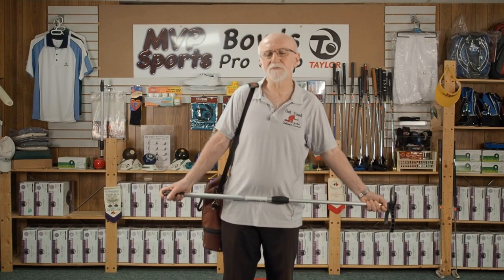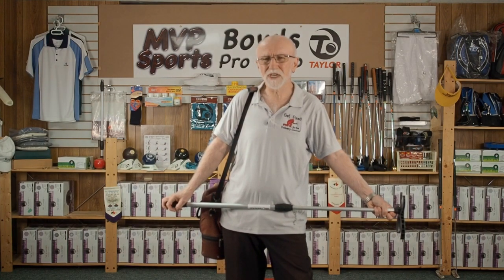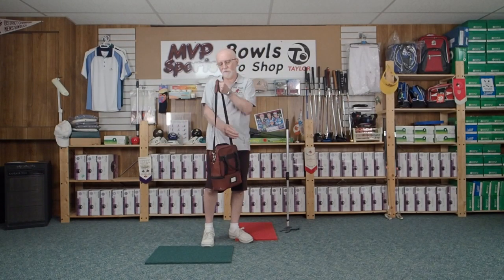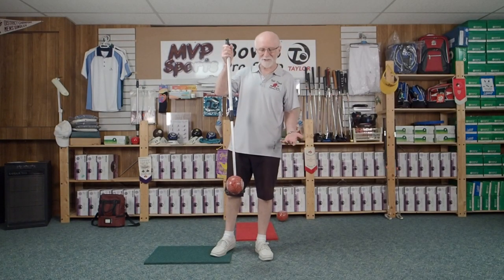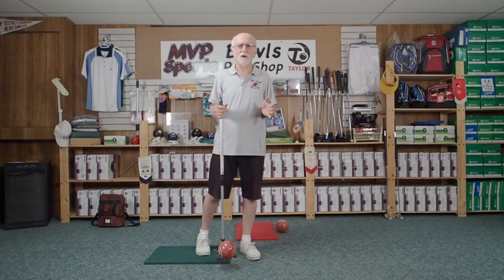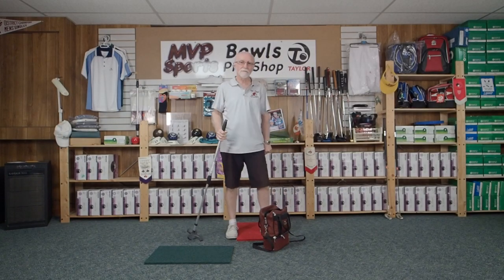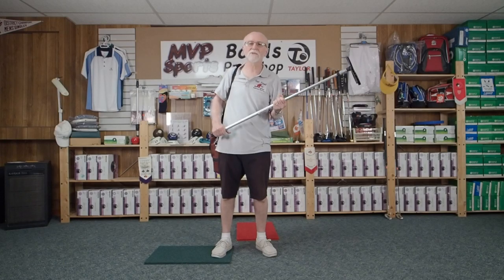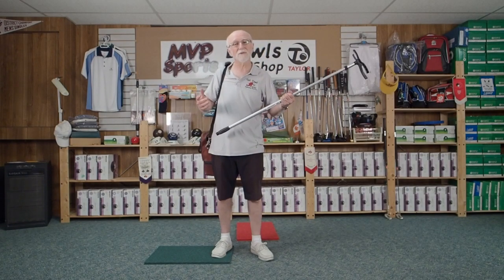Ubi Launcher Tips 06 Ubi Launcher in The Days of Covid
This is the sixth in a series of short Ubi_Launcher® video tips. In this video, The Delivery Doctor throws in a bit of shameless marketing and demonstrates how, during The Days of Covid, you can use your Ubi_Launcher® to more safely enjoy the game of Bowls.

The Ubi_Launcher® was designed by The Delivery Doctor and is manufactured under his watchful eye here in Canada. The Ubi_Launcher® is quickly becoming the world's most popular, easiest to use Bowls Deliver Aid.

to get involved with our MVP Sports Forum, to check out some great Taylor Bowls product as well as to see how you can start up an indoor portable bowls game in your area.

MVP Sports is Canada's longest running and largest Lawn Bowls distributor, serving Canada's bowlers since 1985.

The Delivery Doctor has been involved with Bowls for 52 years, competing and coaching from club to Commonwealth Games. He has authored at all levels of the Canadian Technical development program and currently is developing a series of videos (available soon) on the Delivery Sequence.

The Grip, is the first in the Delivery Sequence series, showing a grip that many Canadian bowlers have adopted to great success.

And don’t forget to follow me, The Delivery Doctor, for more great Ubi_Launcher® Tips – and for the exciting new series on The Delivery (Launching, November, 2020)